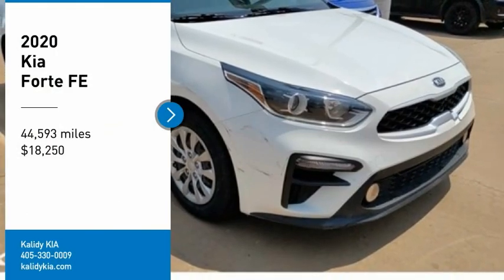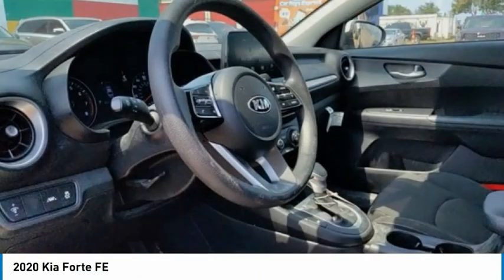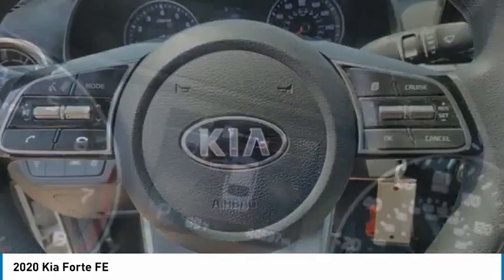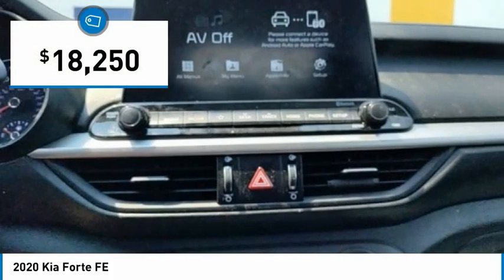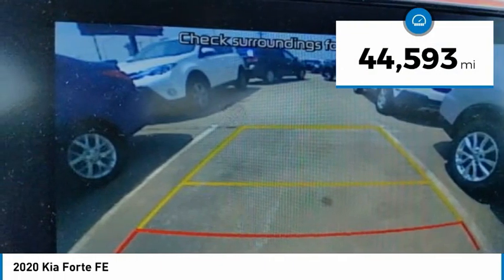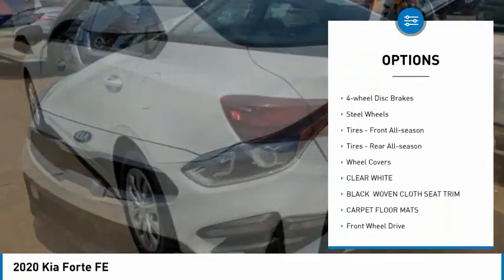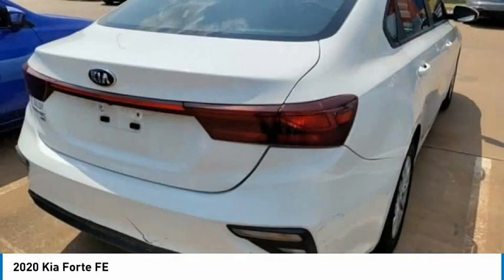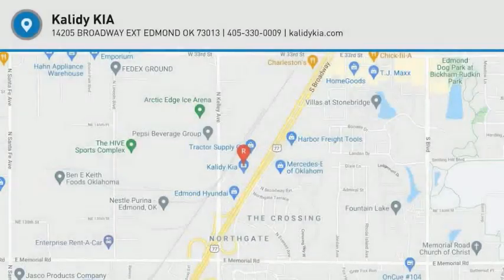2020 Kia Forte A349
2020 Kia Forte FE

Kalidy KIA
14205 BROADWAY EXT